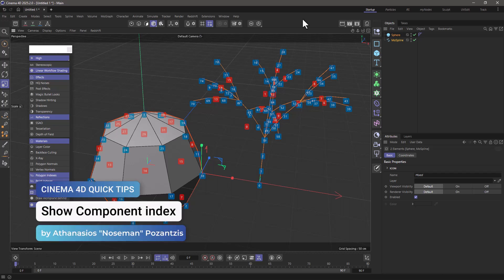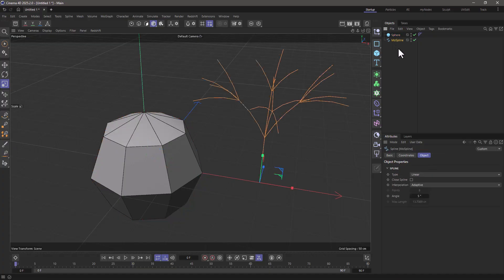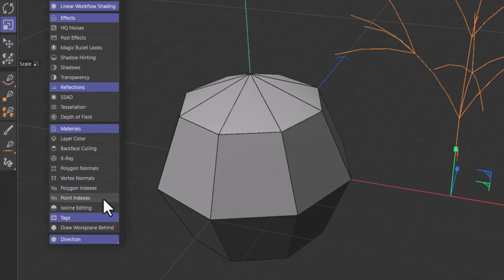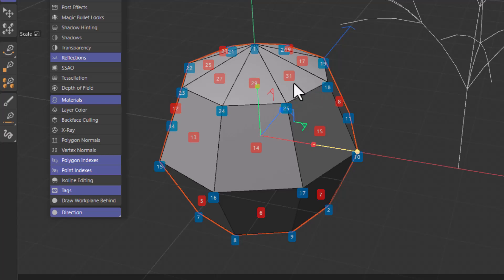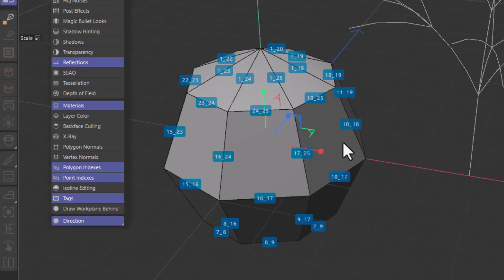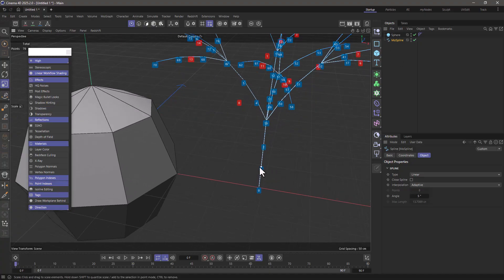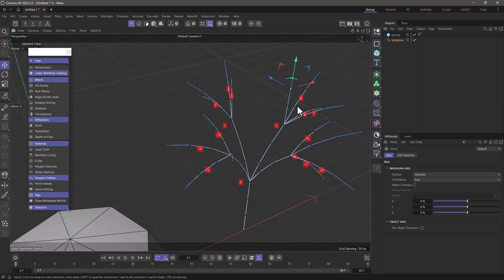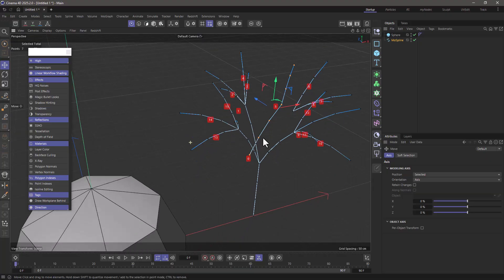C4DQuickTip 183: Show Component index in Cinema 4D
In this Quick Tip, Athanasios "Noseman" Pozantzis (@nosemangr) will show you how to Show the Component indexes for Points, Polygons and Edges for Mesh Objects, or Point and Segment indexes for Spline Objects, in the Viewport.